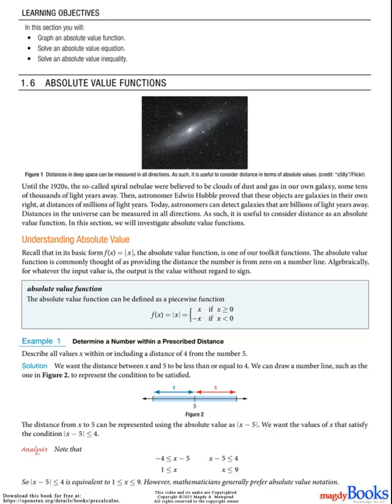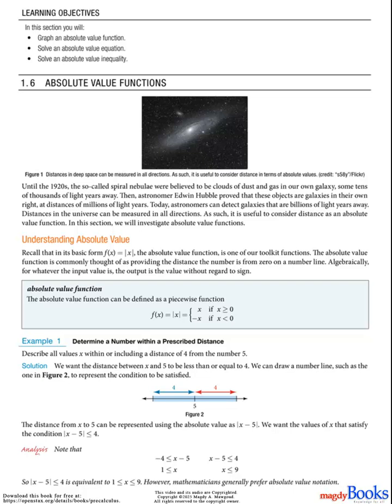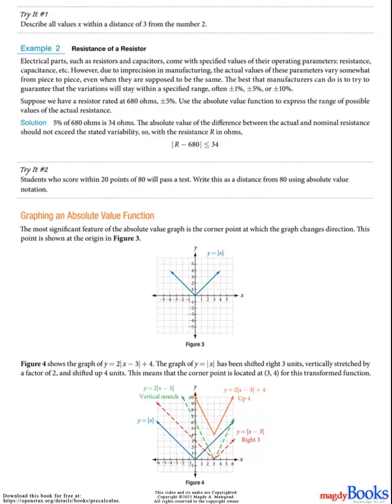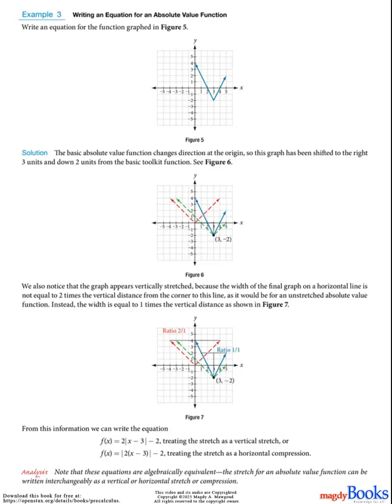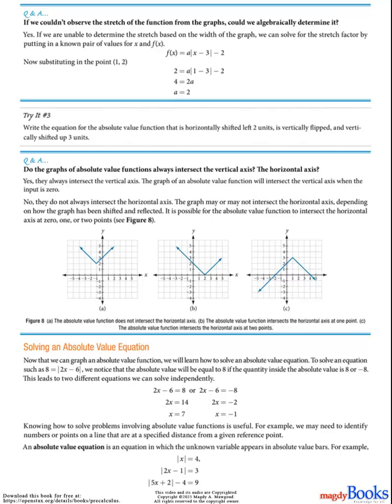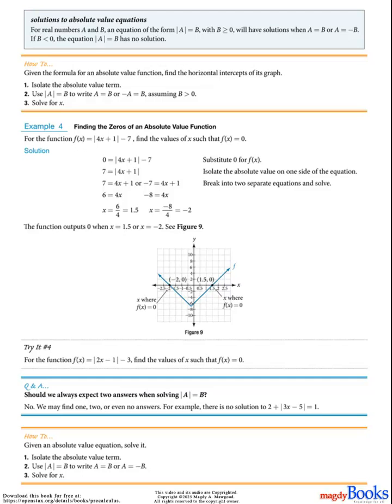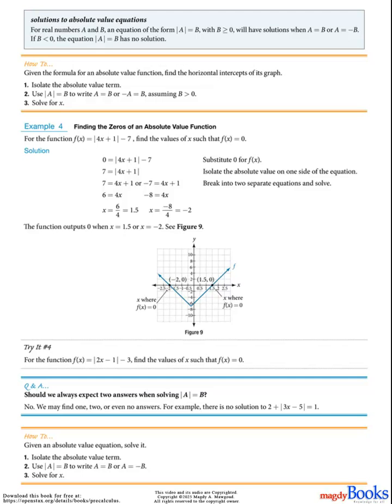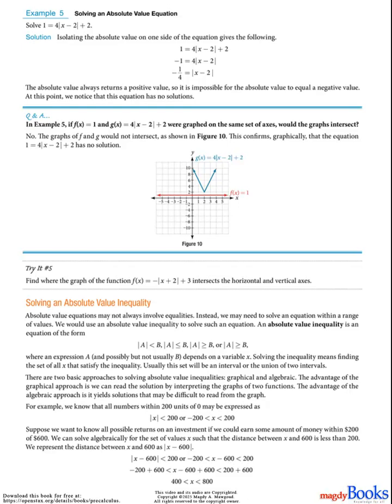01_02_01-001_06_1_Section 1.6. Absolute Value Functions - part 1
Precalculus
Chapter 001, Section 1.6. Absolute Value Functions - part 1